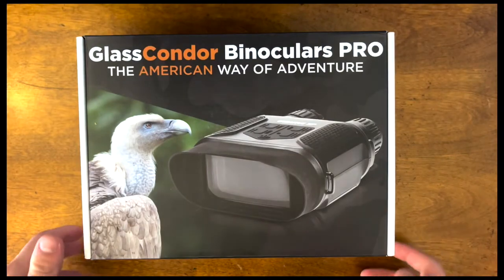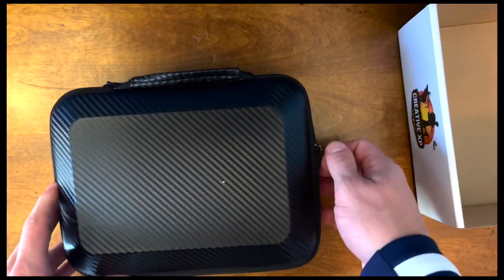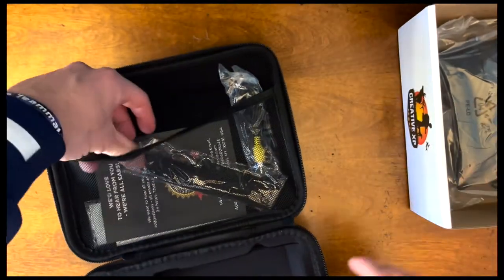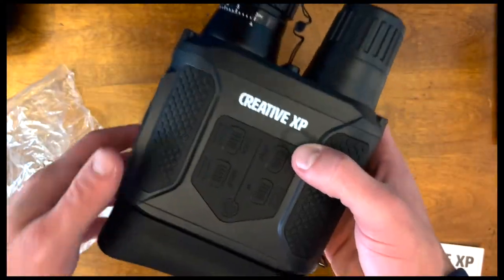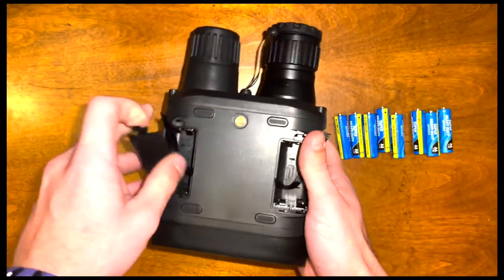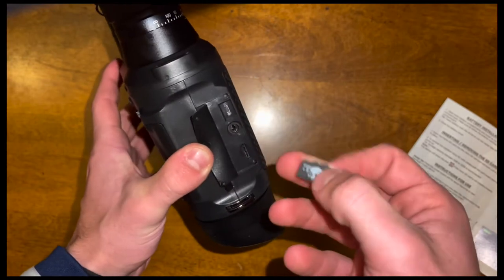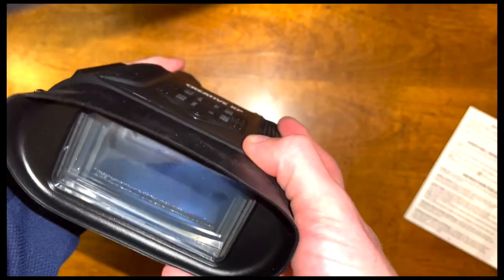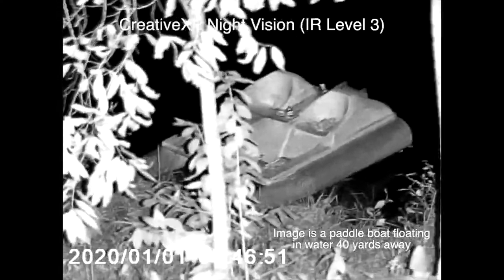CREATIVE XP Night Vision Goggles Review, Instructions | CREATIVE XP Binoculars for Hunting, Security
CREATIVE XP Pro Night Vision Binoculars - Digital Infrared, 4" Screen, 2X Zoom - Essential Deer Hunting Accessories, Tactical Gear, Security Goggles, Military Grade - 32GB Card, Neck Strap, Case

CREATIVE XP Pro Night Vision Binoculars Review

Section 1: Introduction - Empathize with the reader

When I faced the situation of needing to see in the pitch-dark, I was at a loss. Traditional night-vision binoculars were bulky and hard to manage, and it felt like they were not made for me. After much research, I finally found the best option – CREATIVE XP Pro night vision binoculars. It's a lightweight device with reliable performance, ideal for recreational use like hunting and exploring in the dark wilderness. This magical tool has become an indispensable part of my adventures.